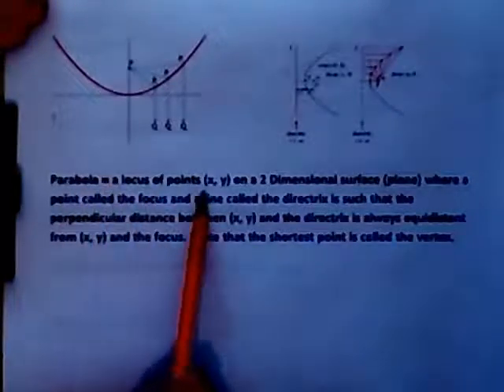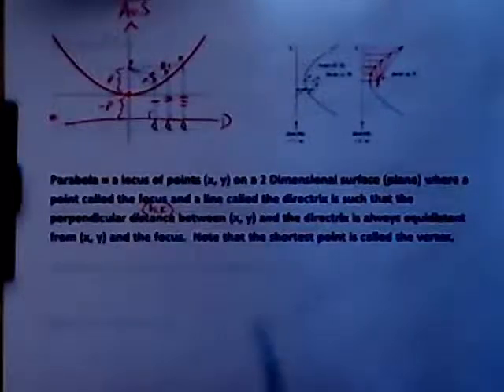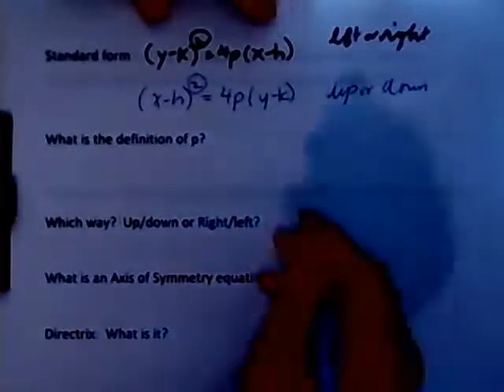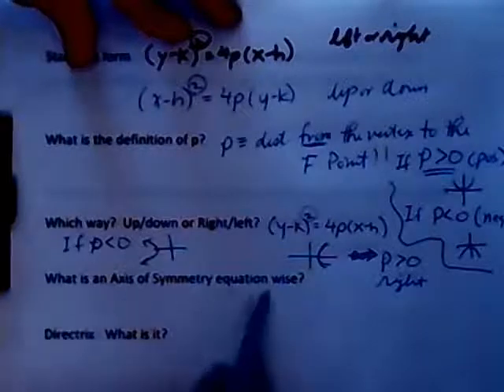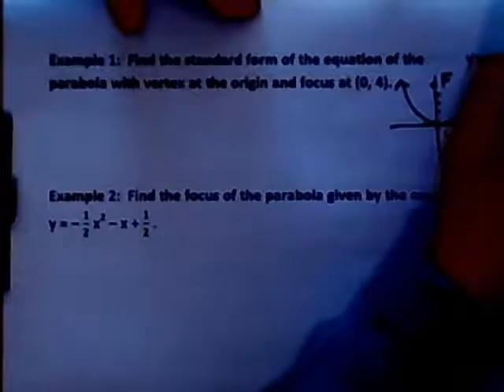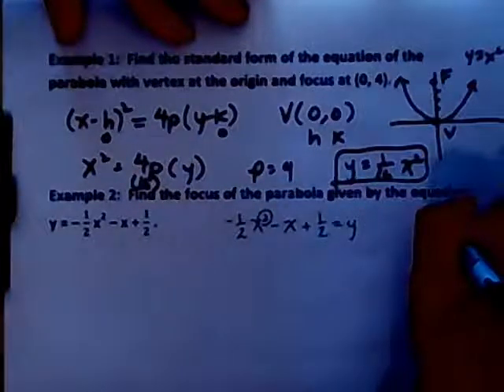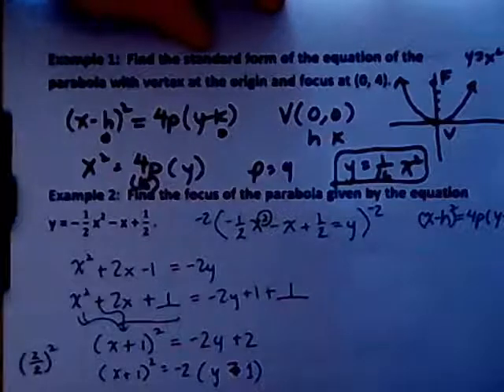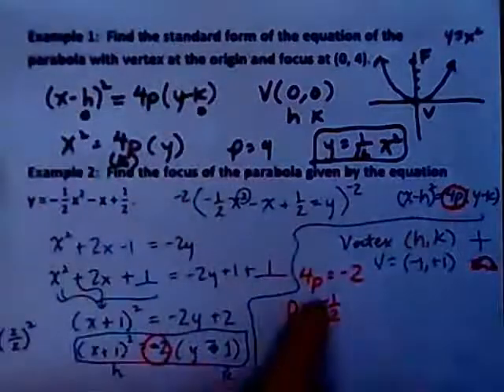Conics and the Parabola Part 1of2.wmv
Definition of parabola with directrix, Axis of Symmetry, Vertex and the "p" value in general and standard form.  With four examples.